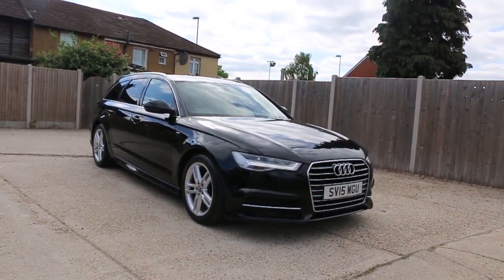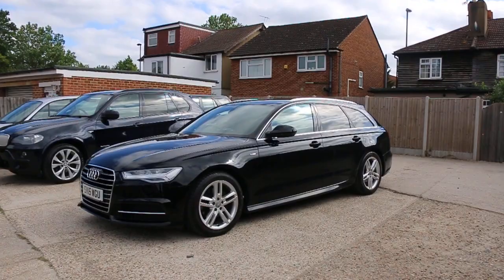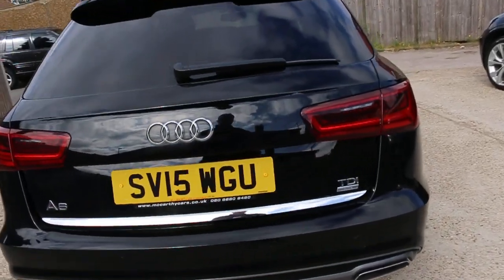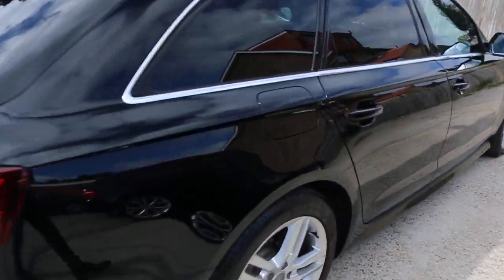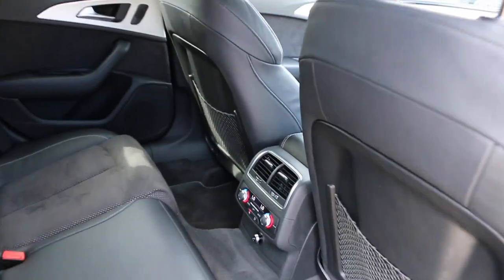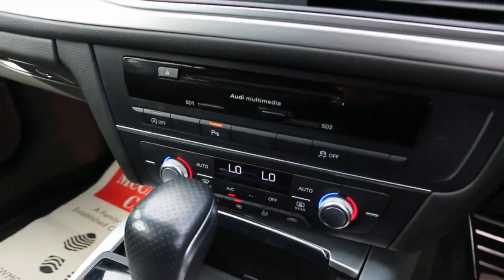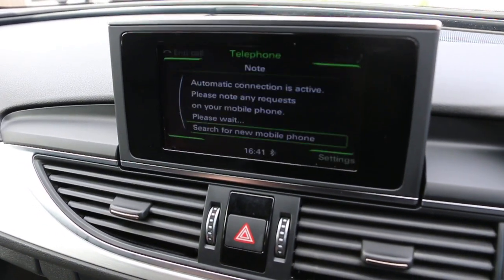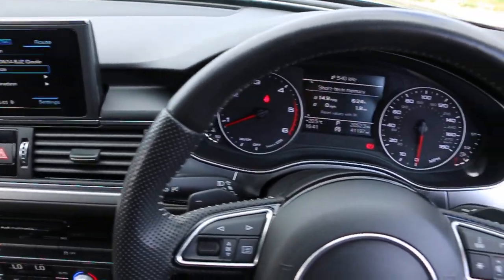Audi A6 2.0 TDI Ultra SE Turbo Diesel 188 BHP Auto SV15 WGU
Audi A6 2.0 TDI Ultra SE Turbo Diesel 188 BHP Auto Avant Estate Sat Nav Bluetooth DAB Full Leather/Suede Just 1 Owner Only 40,000 Miles Full Service History Only 30 Pounds a Year Road Tax NO ULEZ CHARGE SV15 WGU